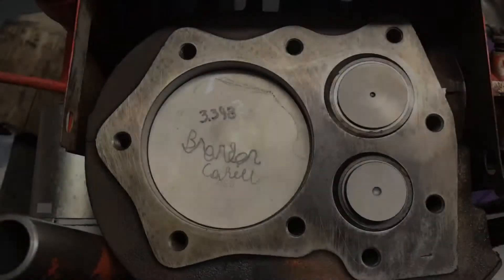Gravely 812 Start Up After Rebuild